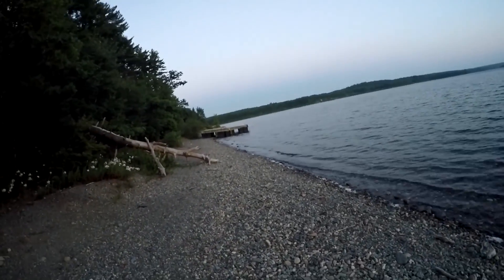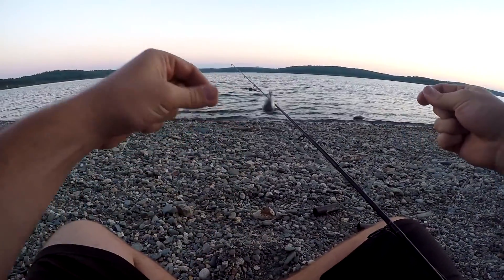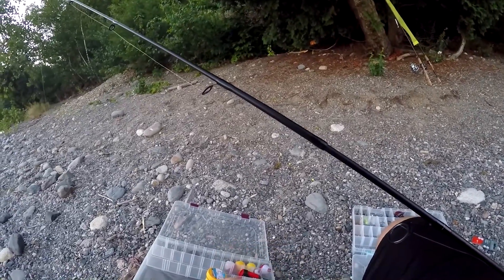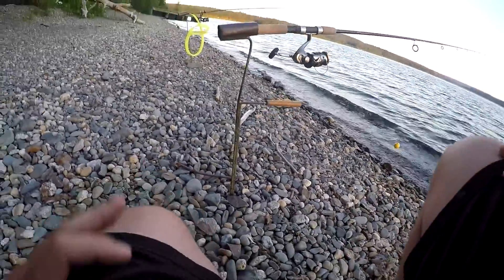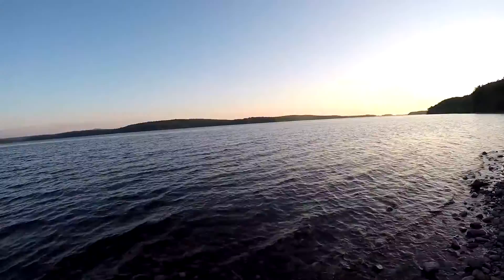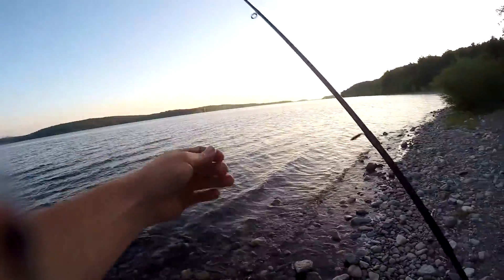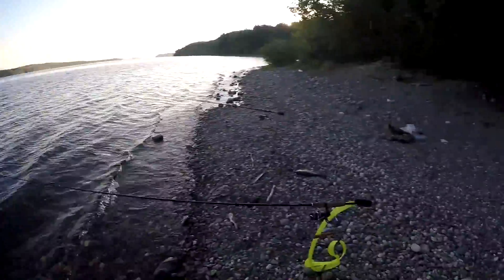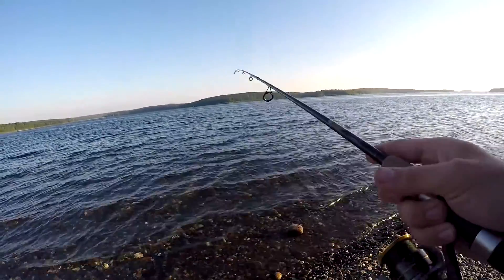Mid-Summer Trout Fishing (Wachusett Res)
Hit the res the other morning for trout and got some hits in July!!! Enjoy!!!